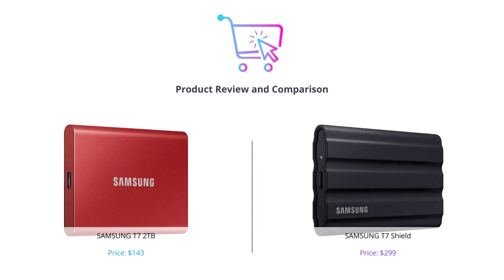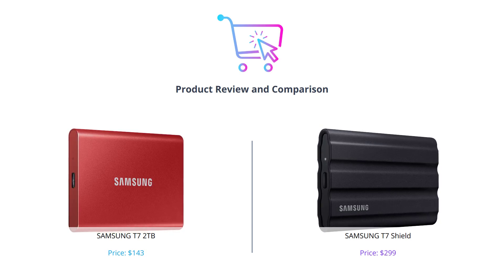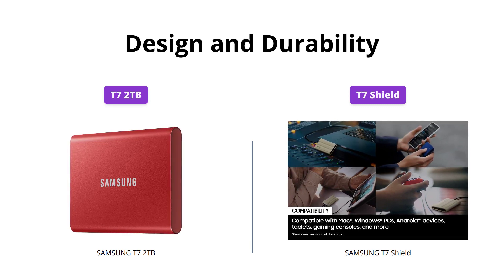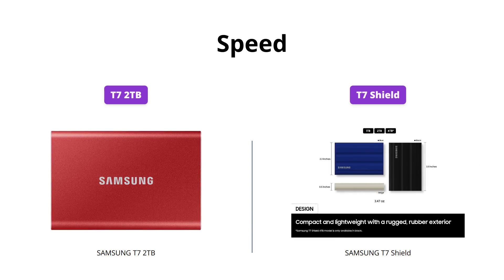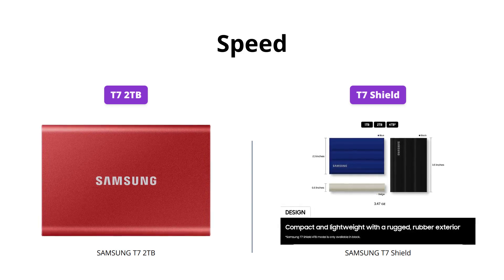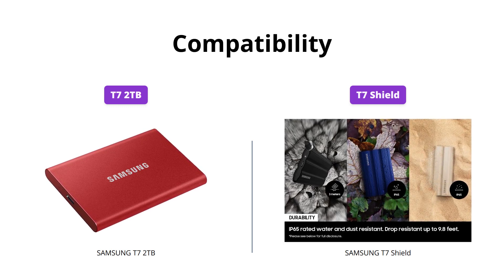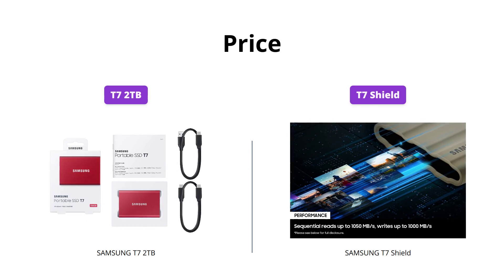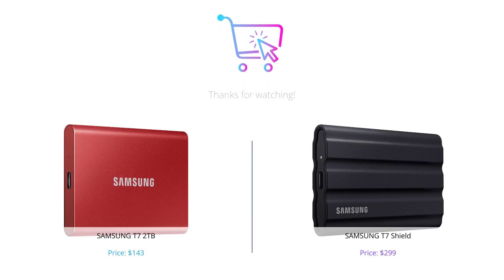Samsung T7 vs T7 Shield Portable SSD Comparison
Compare Samsung T7 and T7 Shield portable SSDs. The T7 offers 2TB storage with up to 1050MB/s transfer speed, while the T7 Shield provides 4TB capacity with IP65 water and dust resistance.